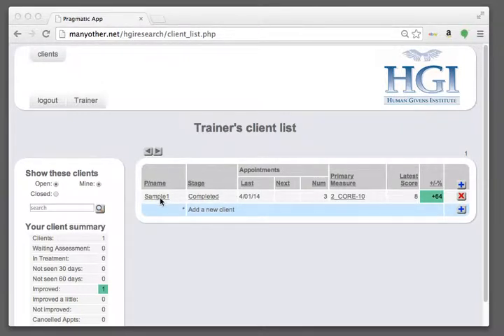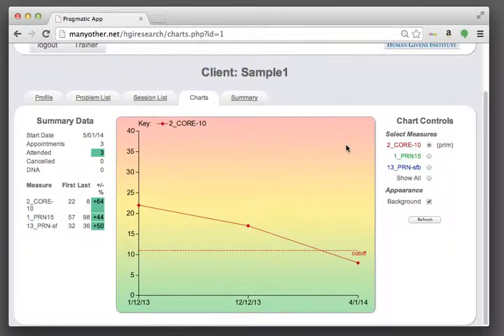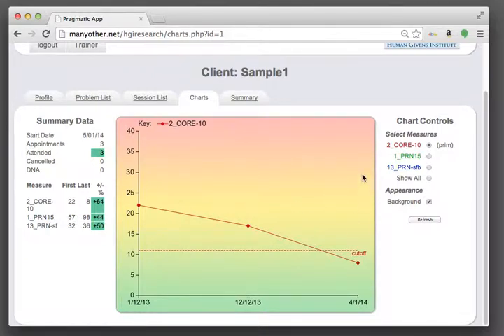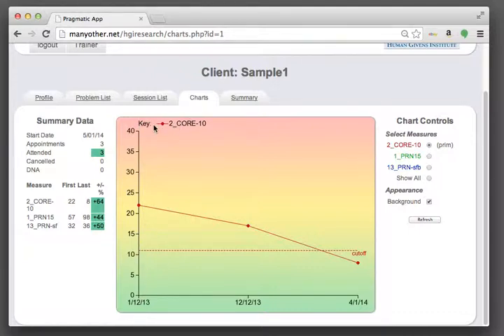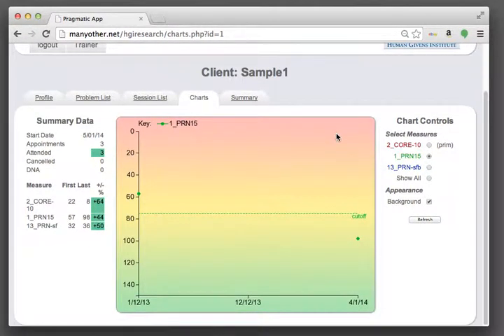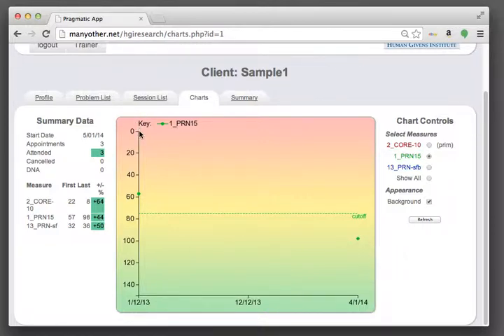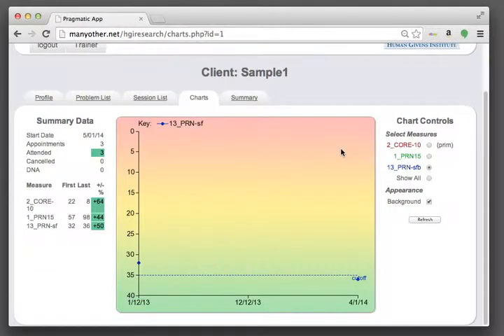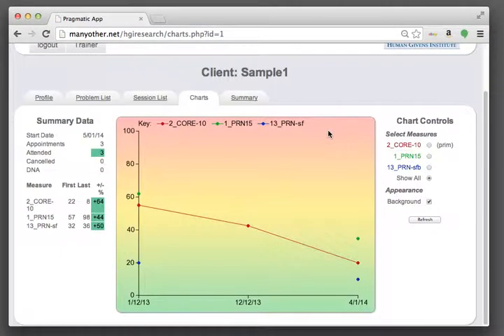7_Understanding the chart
How to interpret and manage the chart in Pragmatic Tracker